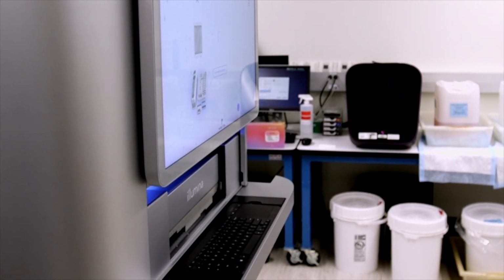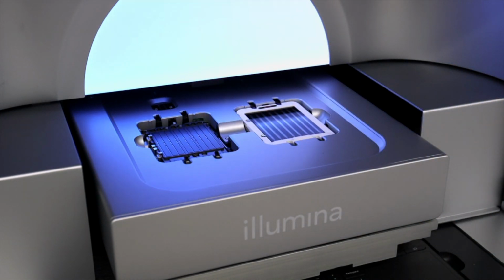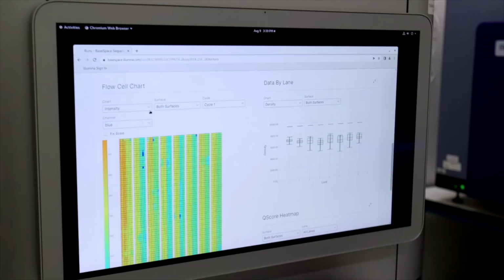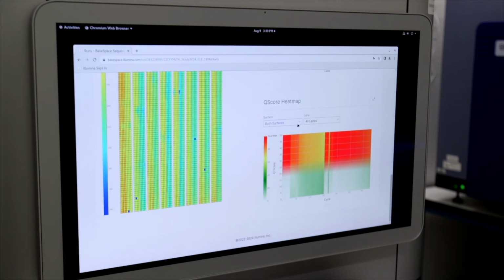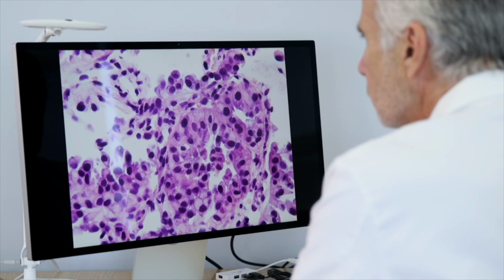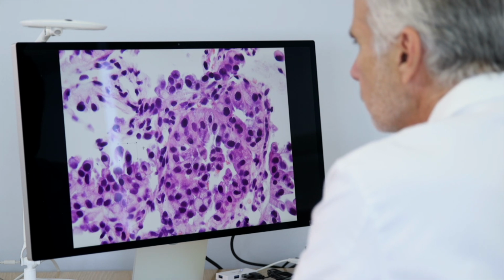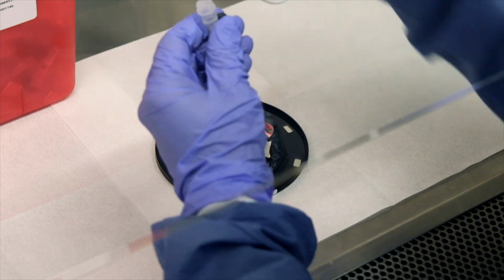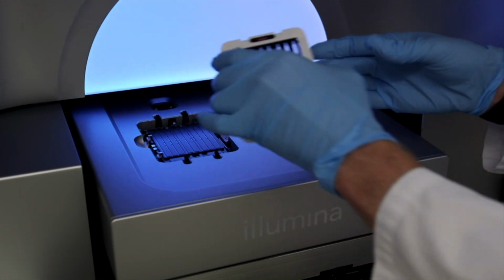Medicare approves WashU Medicine's whole-genome test for blood cancers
ChromoSeq is a new test for two blood cancers developed by a team at Washington University School of Medicine in St. Louis. This test advances precision medicine at the Siteman Cancer Center by identifying the full suite of genetic changes in a patient’s cancer cells, providing crucial information for determining the optimal treatment strategy for individual patients. It is intended for the evaluation of known or suspected hematologic neoplasms, including acute myeloid leukemia (AML) and myelodysplastic syndromes (MDS).

ChromoSeq is now the first whole-genome sequencing test for cancer to be approved for reimbursement by the Centers for Medicare & Medicaid Services (CMS).

The researchers are also experiencing success with another test called MyeloSeq.

MyeloSeq is currently used for MDS and AML patients at the Siteman Cancer Center after initial treatment and following a ChromoSeq diagnosis to assess the success of the treatment.